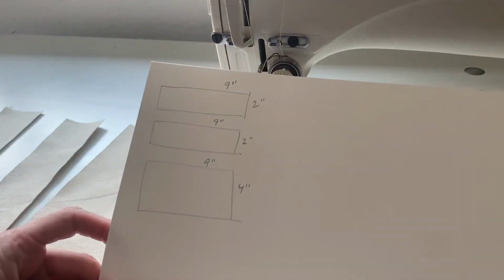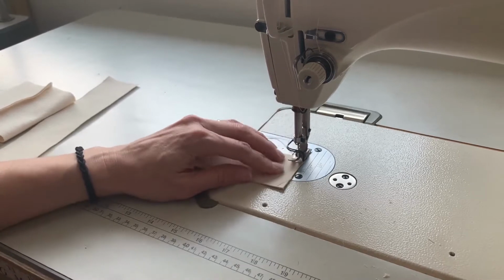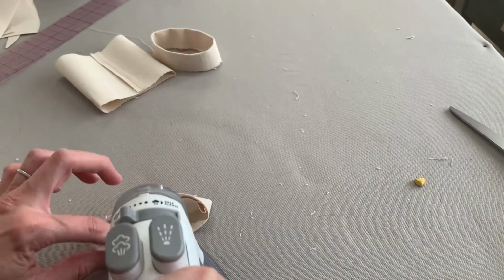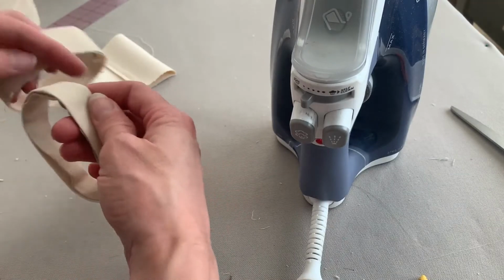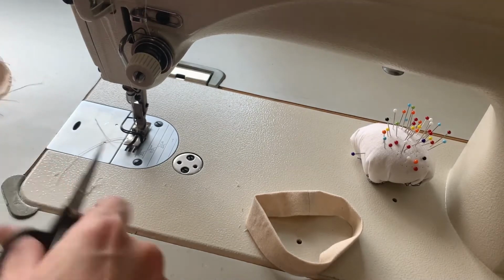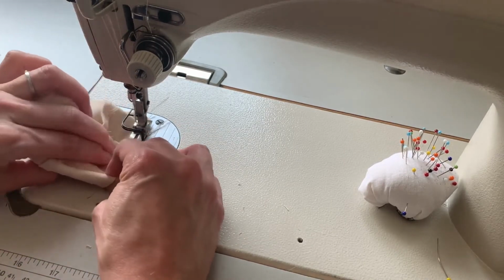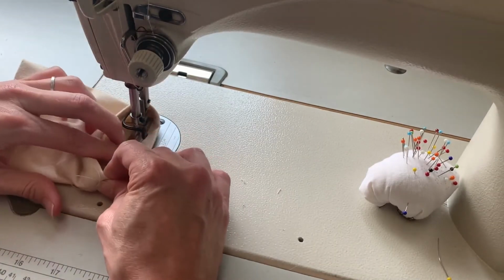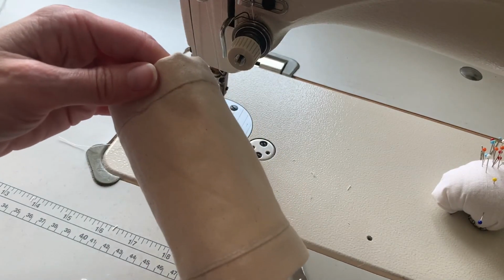Sewing a cylinder pt 1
This tutorial teaches you how to sew a cylinder with two different finishing techniques utilizing extra pieces of fabric.